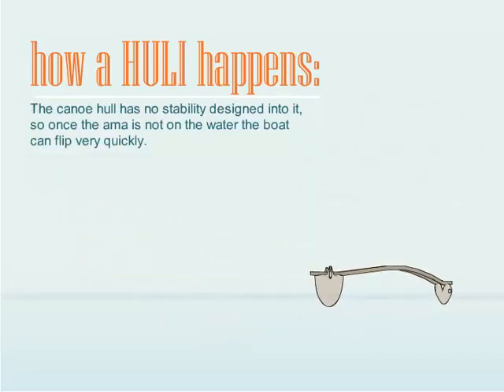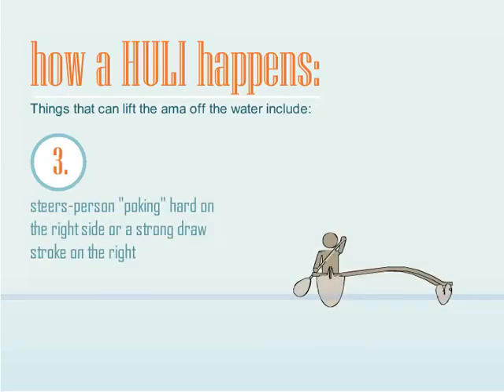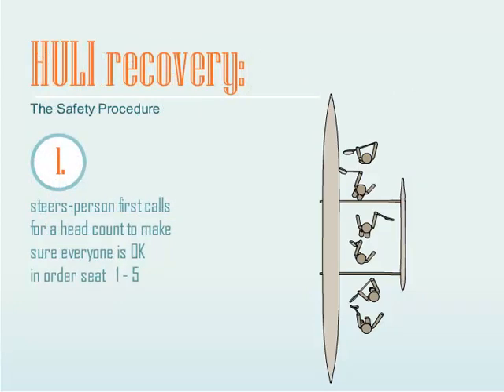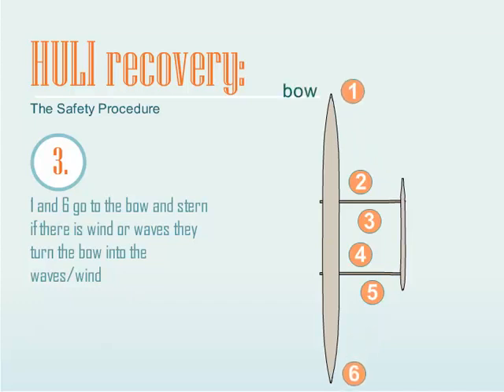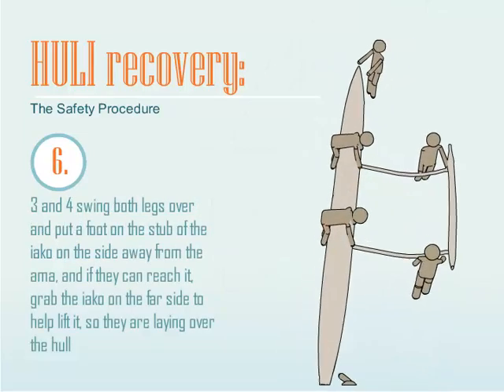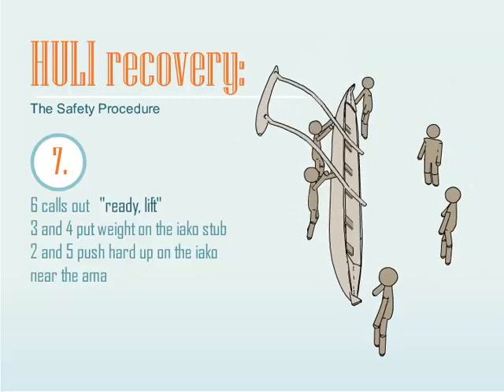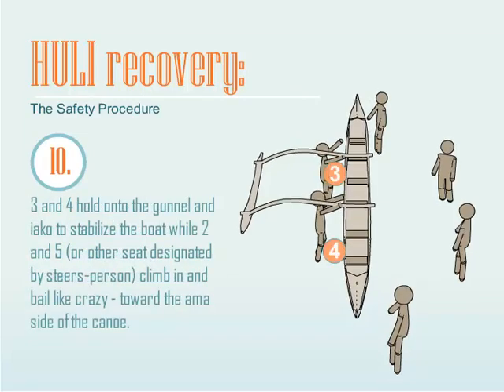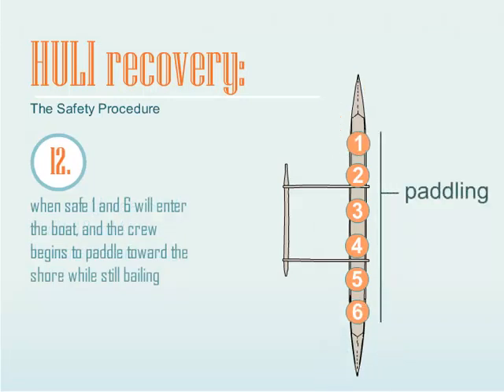Huli Procedure-Recovery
A -basic- guide on what can cause a huli, how to prevent and recover from a huli.

This is meant as a suggested guide and should not be used in lieu of practical huli training.